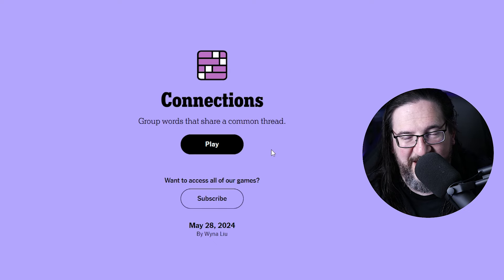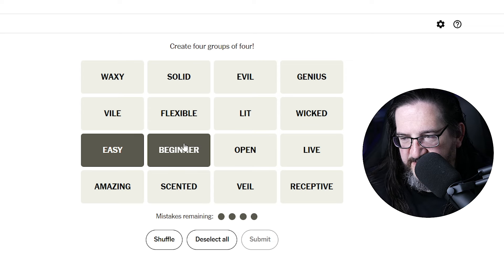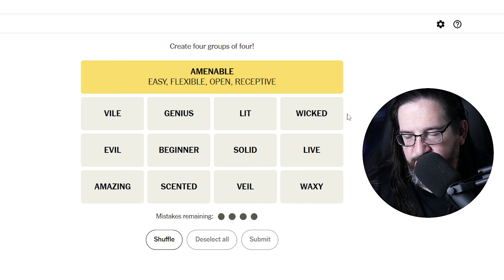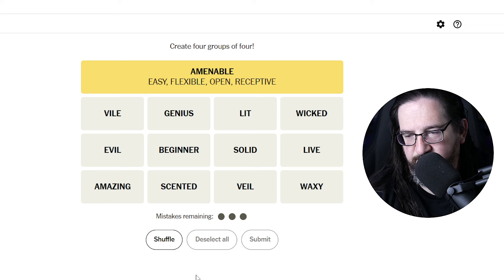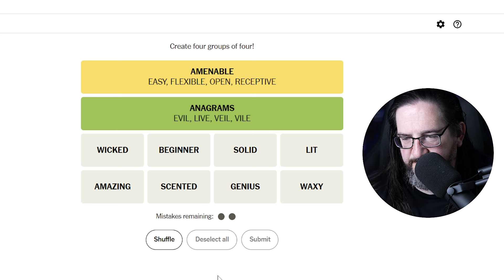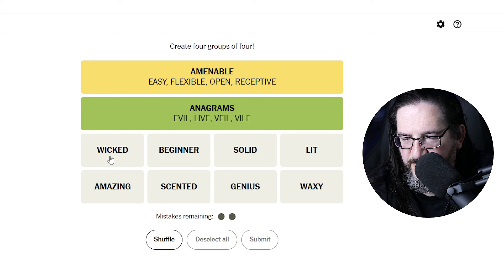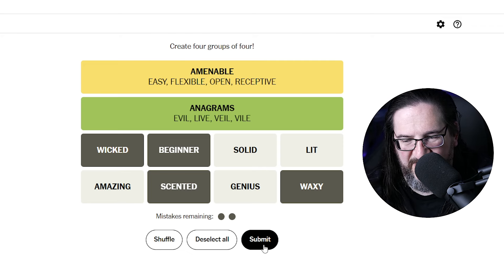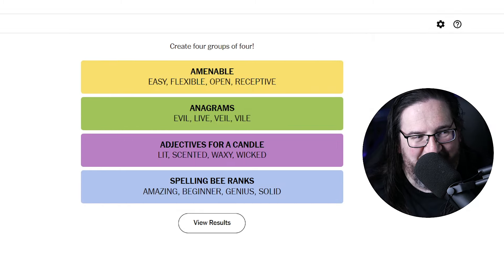Every Day Doug Plays Connections 05/28 (New York Times Puzzle Game)